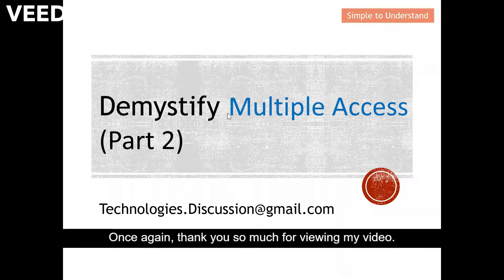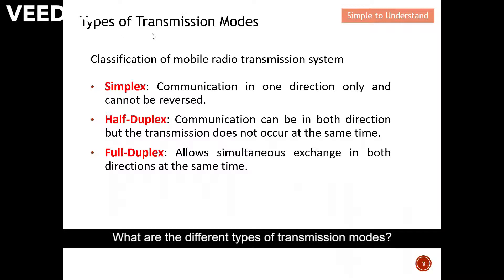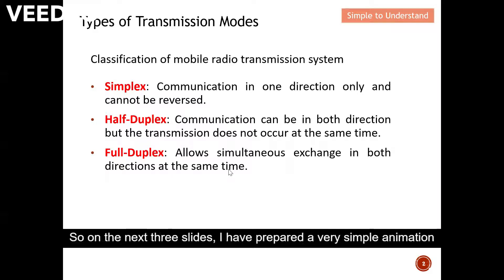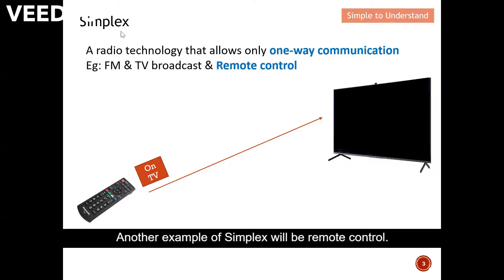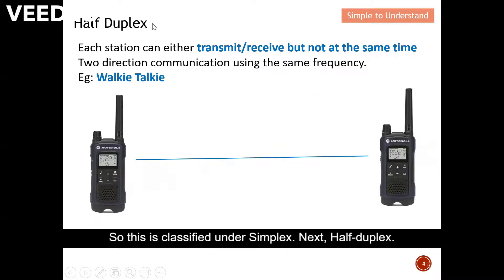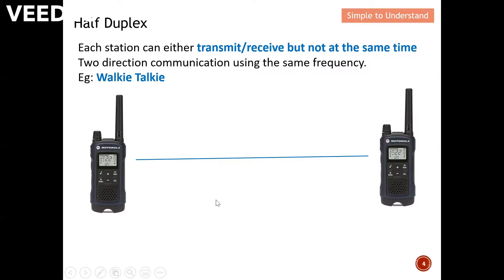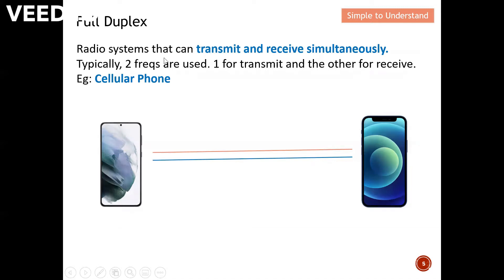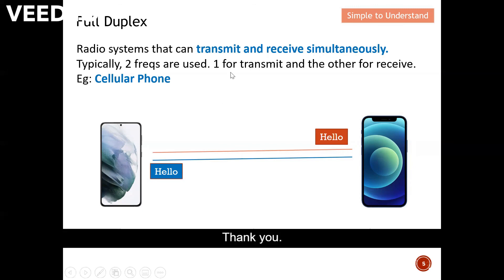Multiple Access Part 1. Simplex (Radio) Vs Half Duplex (Walkie Talkie) Vs Full Duplex (Cellular).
Multiple Access playlist. Watch these video to understand more on Multiple Access.

Three different types of data transmission modes like Simplex, Half Duplex and Full Duplex.

Simplex Vs Half Duplex Vs Full Duplex

Understand the different types of data transmission modes like, Simplex, Half-duplex and Full-duplex. Give an example of the applications on the data transmission modes.

Simple animation to understand the transmission modes like Simplex, Half-duplex and Full-duplex.